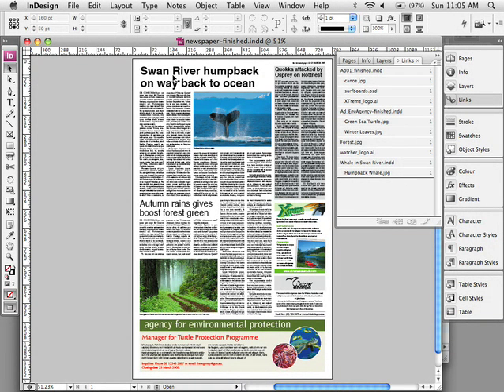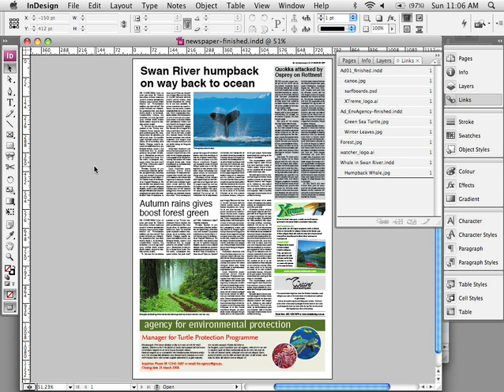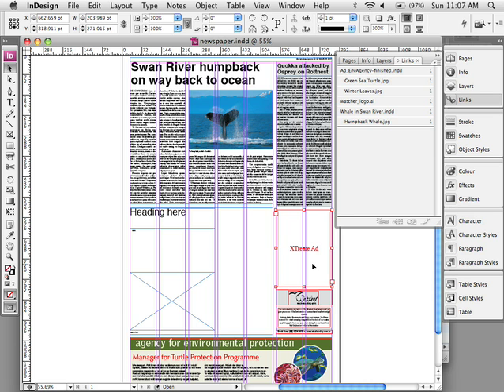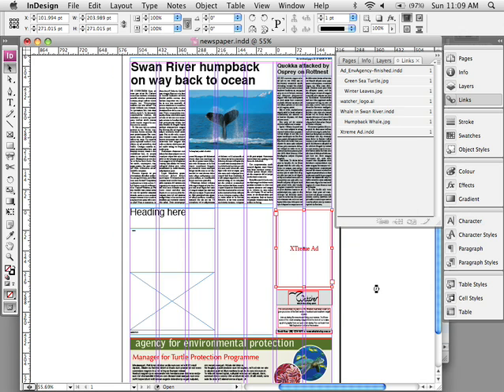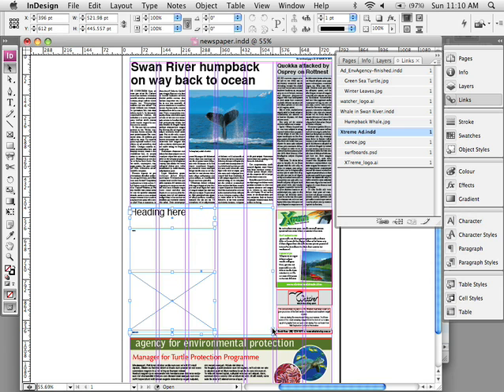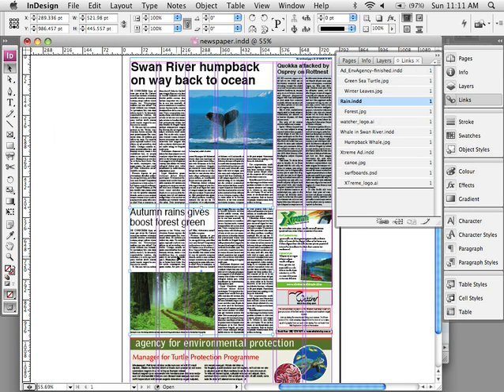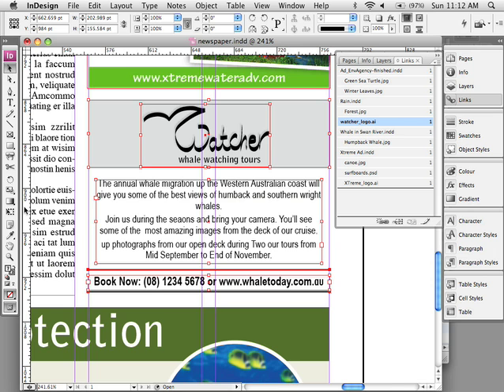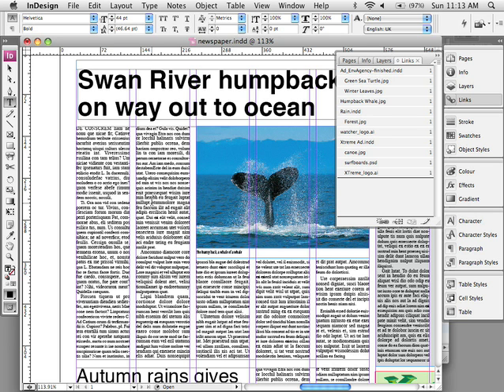Adobe InDesign - Script/Plug-In Layout Zone for small newspapers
[March 30, 2008] Martinho da Glorias Layout Zone script adds two cool features to InDesign CS3. The script was announced via InDesign Secrets earlier this month, and Tim Cole on his Adobe blog, provided excellent instructions on installation and usage of the script.